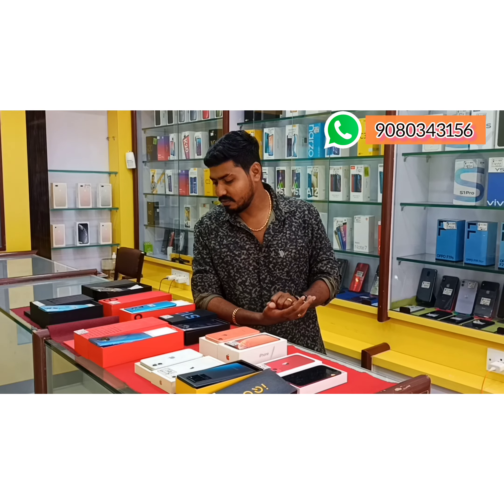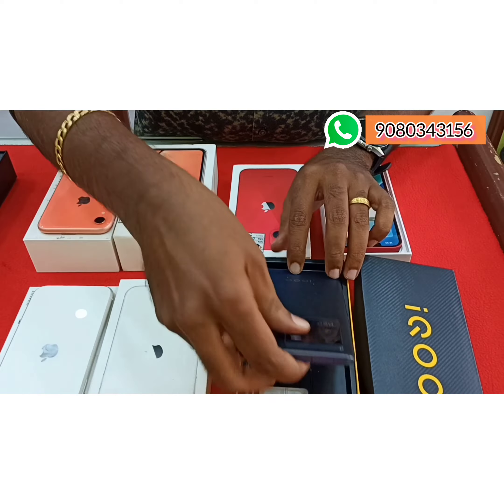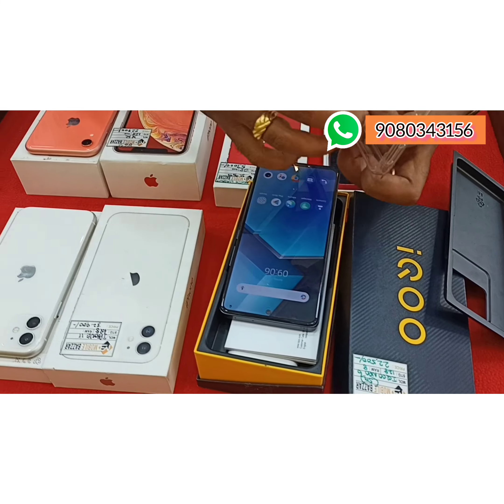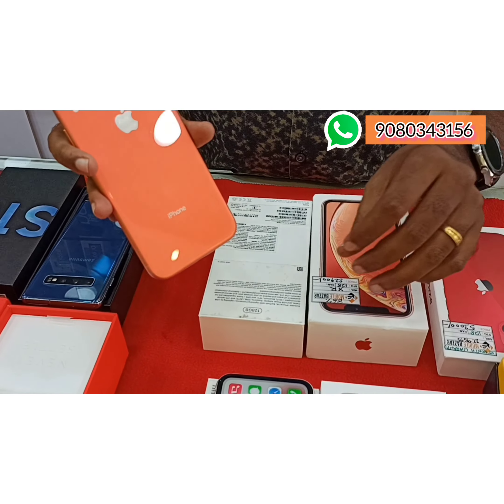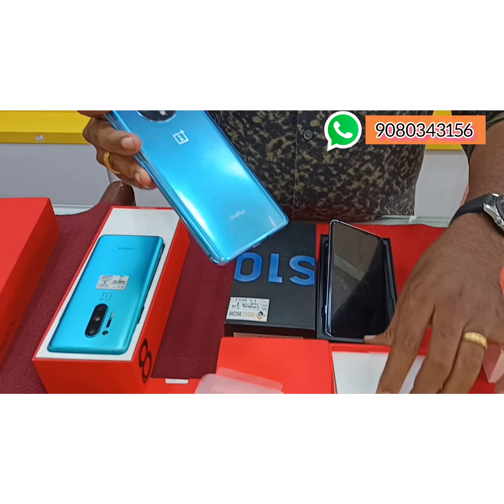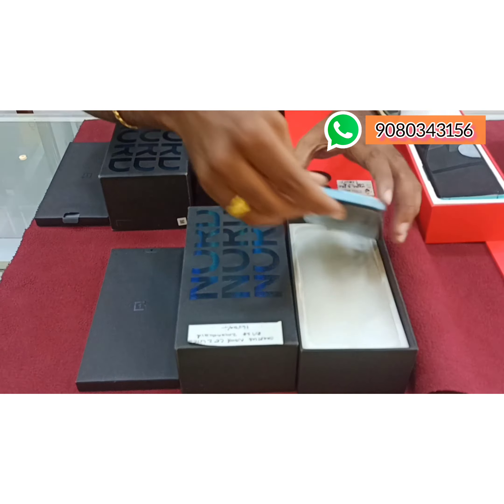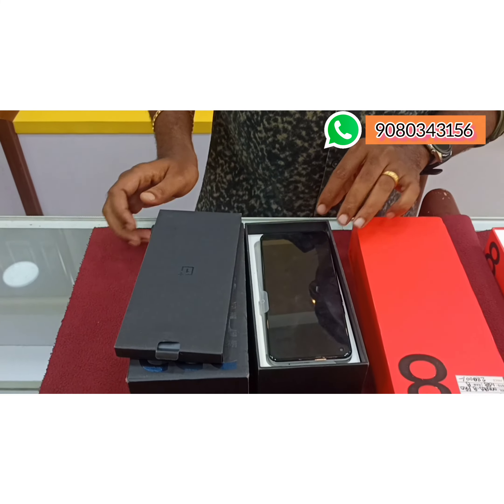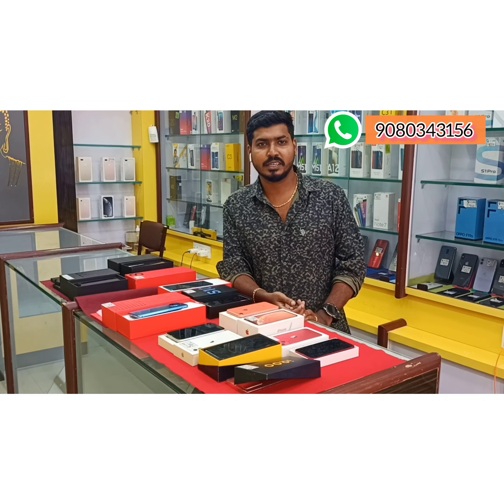Newly arrived warranty mobiles at very low price in Mobile Bazzar Tambaram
_Thanks for contact_ *MOBILE BAZZAR*

_Our *what's app group link* join us

*Mobile list*
Follow this link to view our catalog on What's app

*ADDRESS*
MOBILE BAZZAR
No 42/17 ayyasamy street near kishkintha textiles west Tambaram
Chennai - 600045